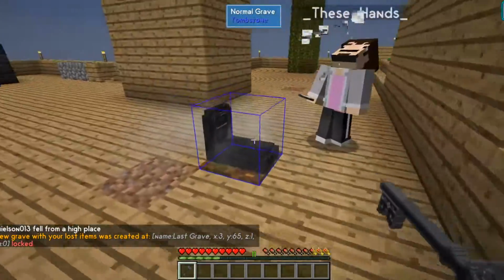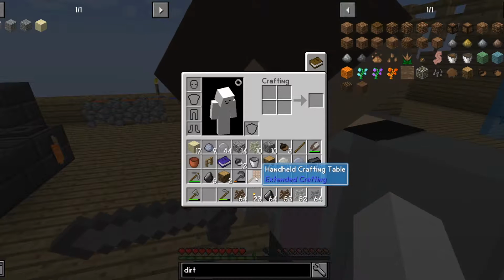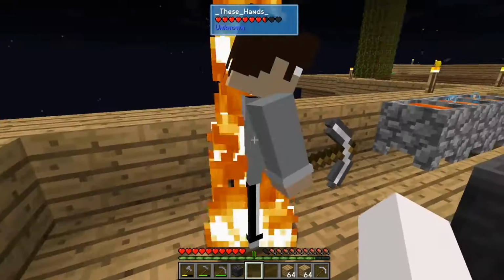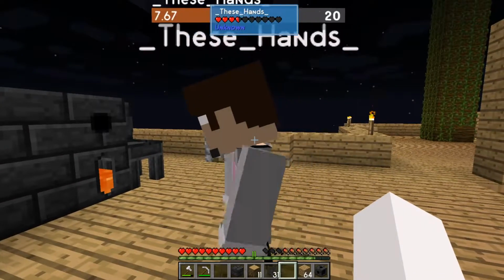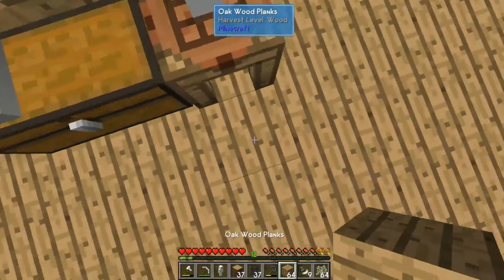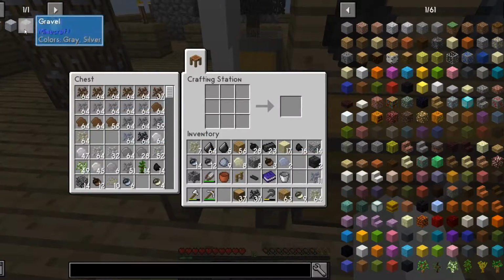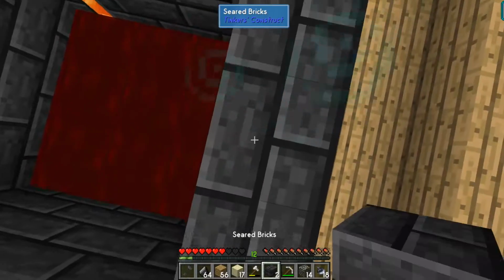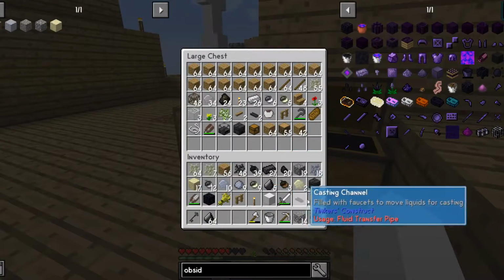Questionable Priorities | Minecraft Sky Factory 4 Let's Play | Episode 10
Welcome to a new Minecraft Series on my channel: Sky Factory 4! My friend and I will be playing Sky Factory, and videos will be up twice a week!

Please help this channel grow by sharing it with your friends or just in general!

Any suggestions for new videos are greatly appreciated! Leave yours in the comments below!